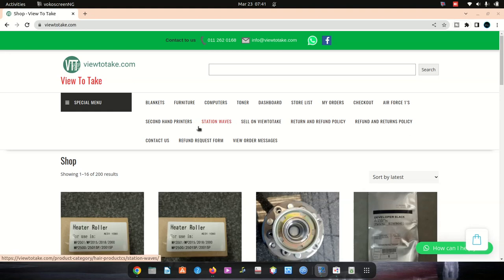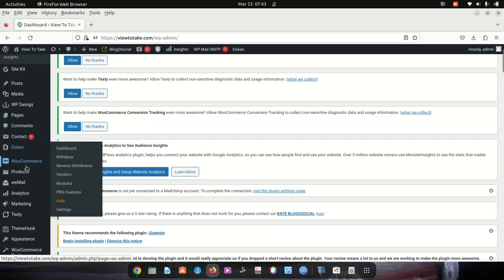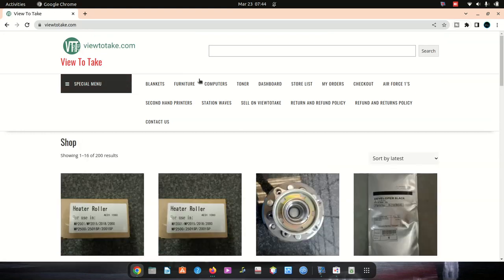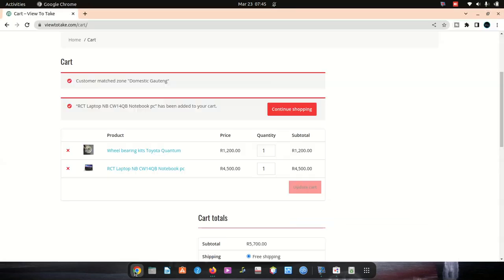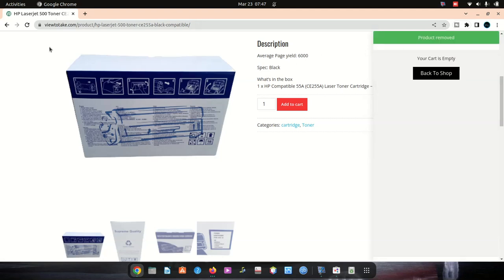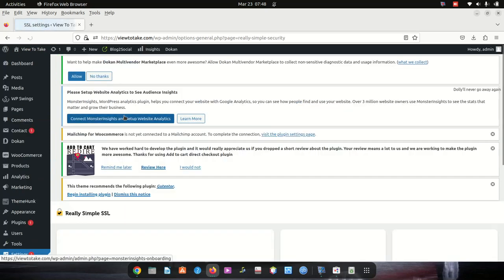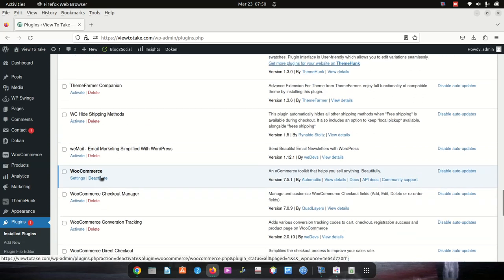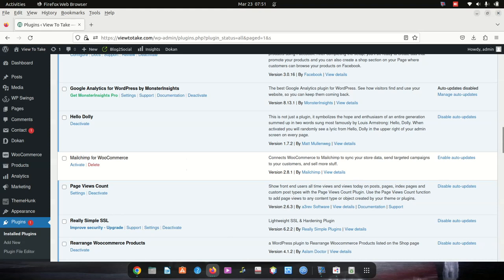How To Fix WooCommerce Empty Cart Issue in WordPress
The WooCommerce empty cart issue in WordPress can be caused by a variety of factors, including plugin conflicts, theme issues, and caching problems. Here are a few steps you can take to try and fix the issue:

    Clear your cache and cookies: Sometimes, caching issues can cause the cart to appear empty. Clearing your cache and cookies can help to resolve this issue. You can do this in your browser settings.

    Disable conflicting plugins: If you have recently installed a new plugin, it could be causing a conflict with WooCommerce. Try disabling the plugin to see if this resolves the issue.

    Switch to a default theme: If you are using a custom theme, it could be causing the issue. Try switching to a default theme like Twenty Twenty-One to see if this resolves the issue.

    Check your WooCommerce settings: Make sure that your WooCommerce settings are configured correctly. Check that your cart page is set up correctly and that your products are set up with the correct prices and inventory levels.

    Reinstall WooCommerce: If none of the above steps work, you may need to reinstall WooCommerce. Make sure to back up your site before doing this.

If you are still experiencing issues after trying these steps, you may need to reach out to WooCommerce support for further assistance.